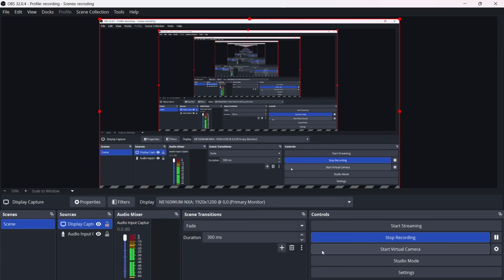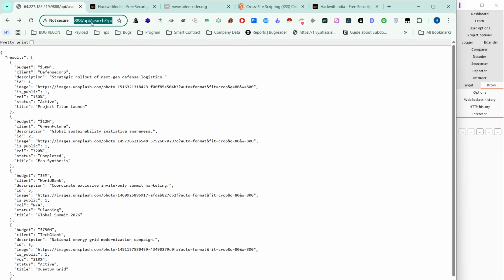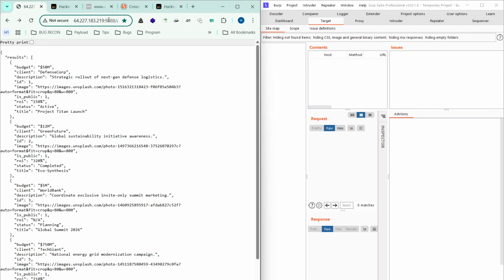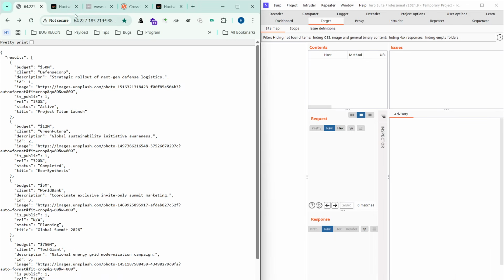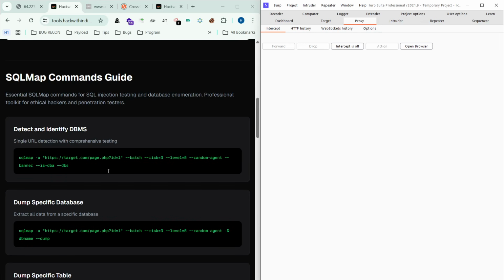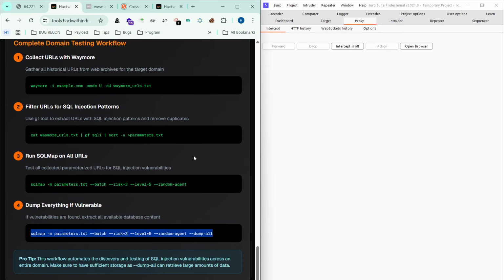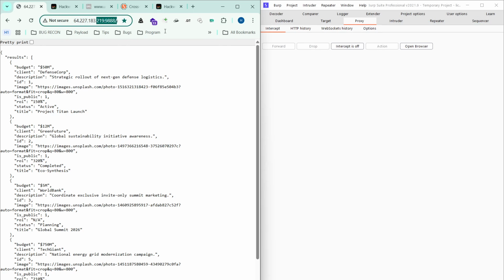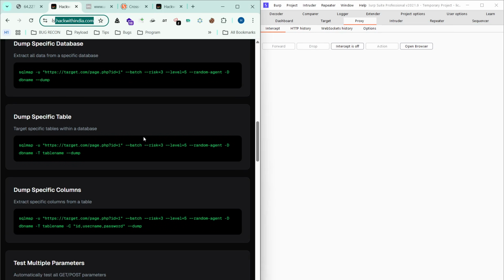SQL Injection leads to Dump Database | BugBounty PoC | HackwithIndiaa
🚨 Finding CRITICAL SQL Injection Vulnerabilities – Waymore LIVE POC 🚨

In this video, we demonstrate how to find critical SQL Injection vulnerabilities using Waymore with a real-world LIVE Proof of Concept (POC). This session is focused on practical bug bounty techniques, real reconnaissance workflow, and mindset used by professional security researchers while hunting high-impact vulnerabilities.

If you’re into bug bounty hunting, penetration testing, web security, or ethical hacking, this video will help you understand:

How SQL Injection vulnerabilities are discovered in real targets

How Waymore helps in endpoint and parameter discovery

Real-world exploitation logic (not theory)

How attackers think vs how defenders should secure applications

💬 Your Turn!

Which vulnerability do you want us to cover next?

SQL Injection

XSS

IDOR

SSRF

File Upload Bugs

Authentication Bypass

Your comments directly decide our next video topic 🚀

✔ Ethical Hackers
✔ Cybersecurity Students
✔ Pentesters & Security Engineers
✔ Anyone learning Web Application Security